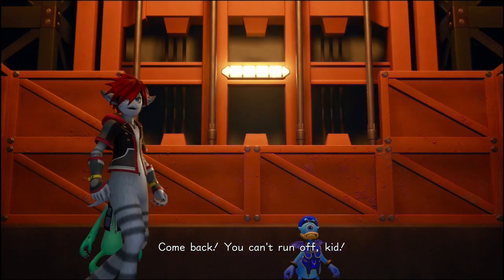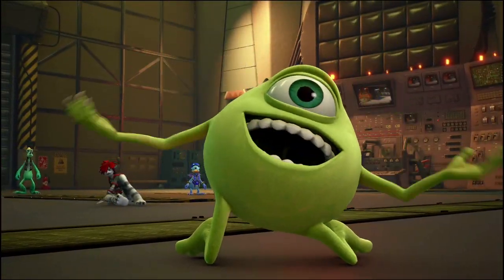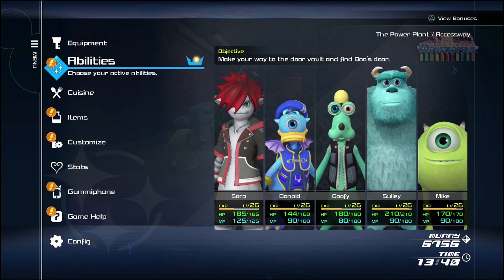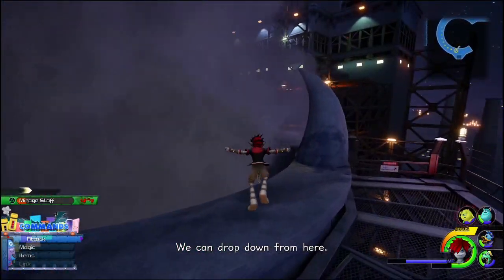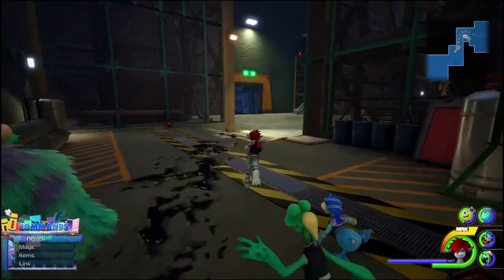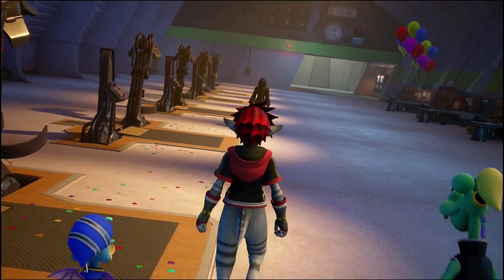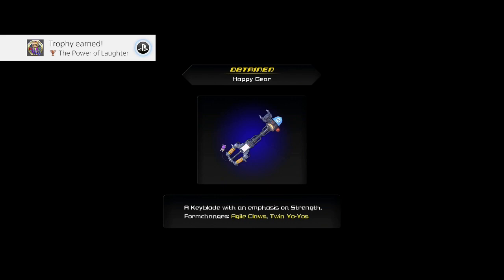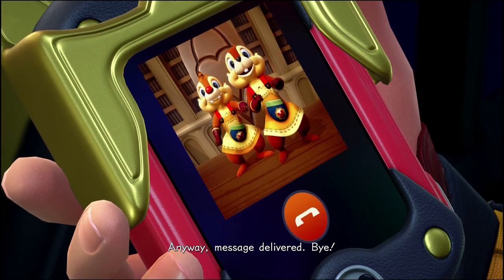Kingdom Hearts 3 Pt 17-Return of Venitas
Whats going on yall it's your boy TravyTrav and i'm back with Pt 17 of my Kingdom Hearts III video series.  Today we will be wrapping up Monstropolis, helping out Mike, Sully, and boo, and also destroying the Unverse. We will also have an encounter with a very very old enemy, Venitas!!! See how the video unfolds!!